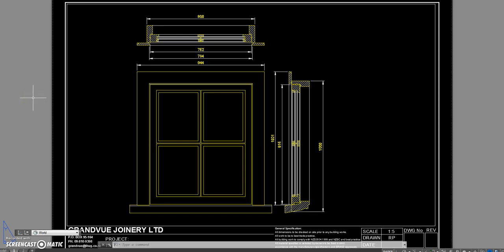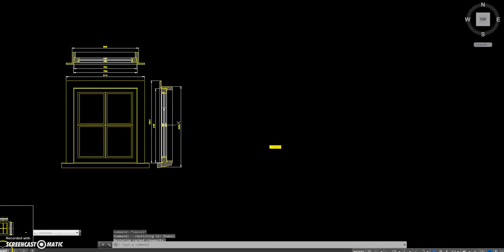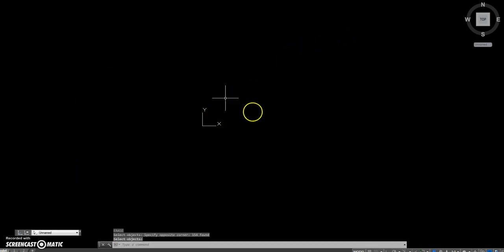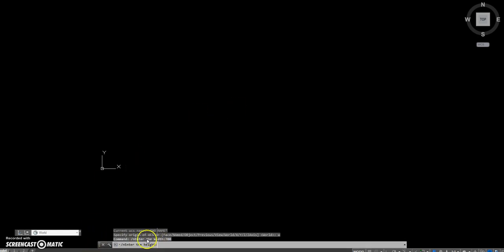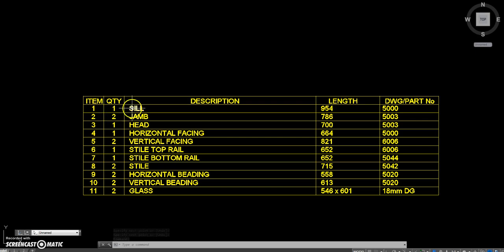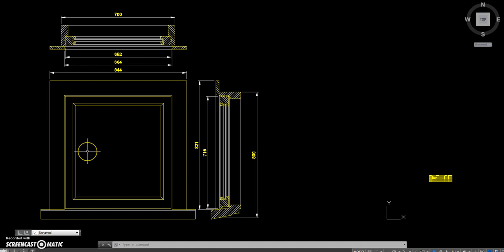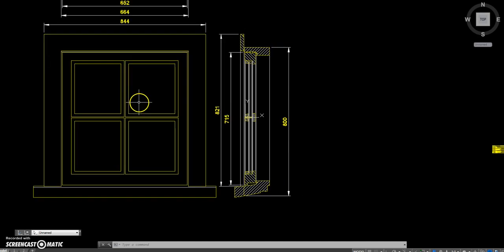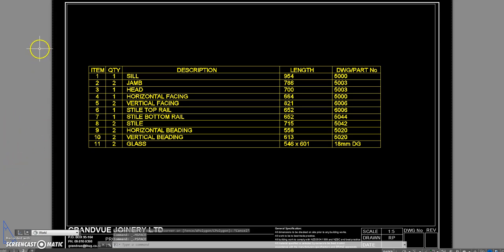Window Drawing using Autocad and Autolisp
This is a demonstration of Autocad and the programming language within Autocad called Autolisp. This video shows two Autolisp routines, one to draw the window, the other to draw the georgian bars.